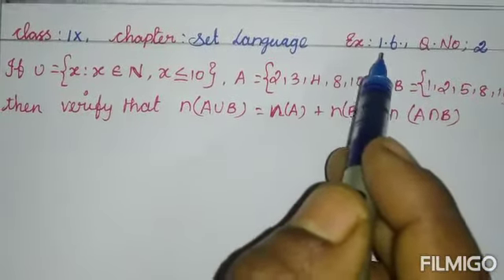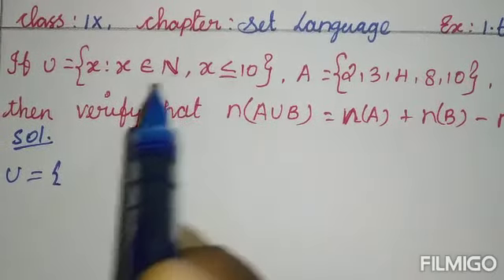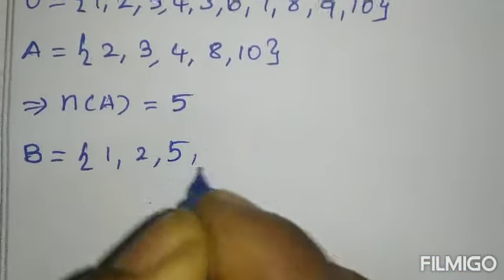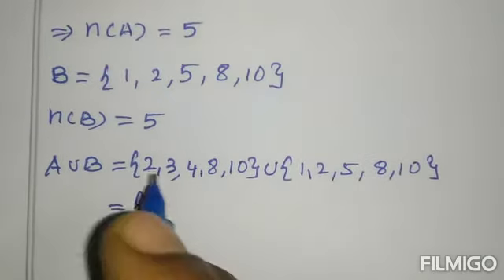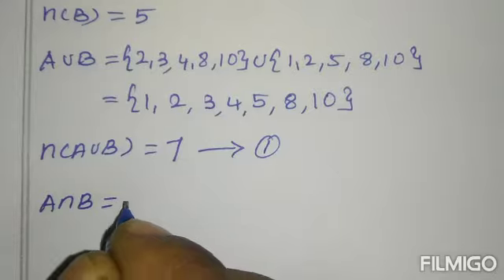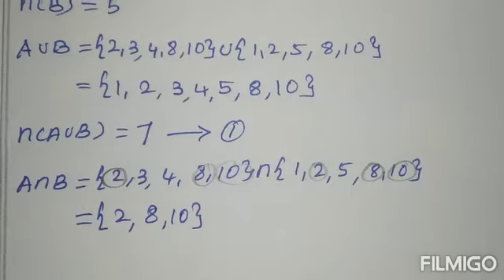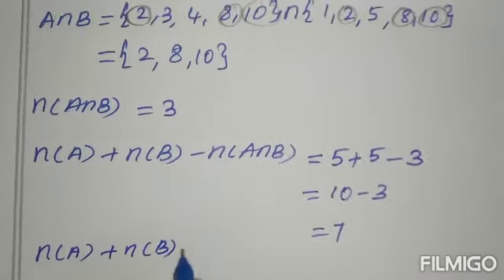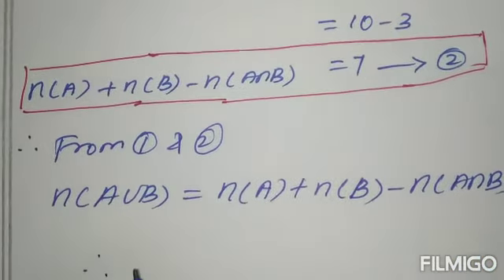TN10th Maths., Ex:1.6.,Q.No.2., Set Language.,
By R. Dhanusu M.Sc, B.Ed.,HDCA.,